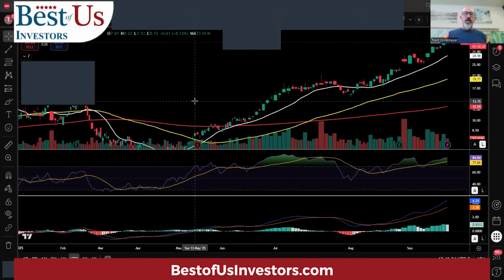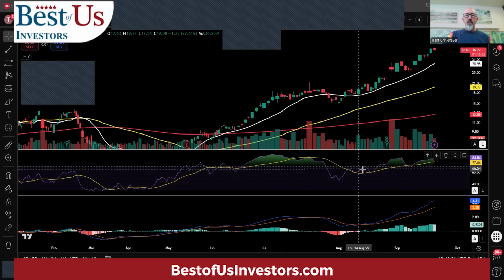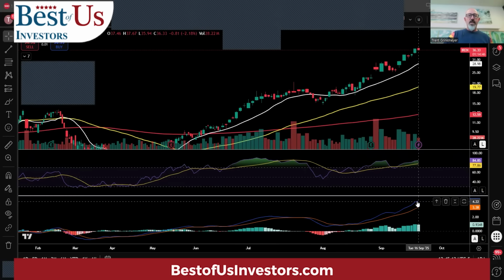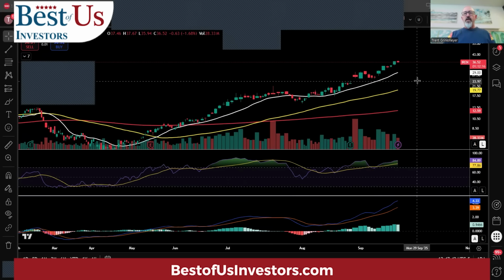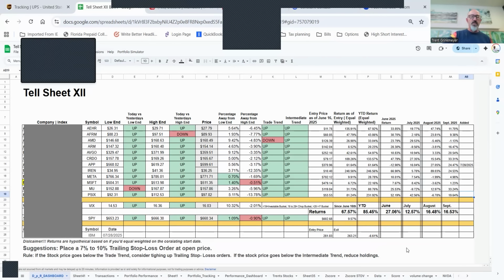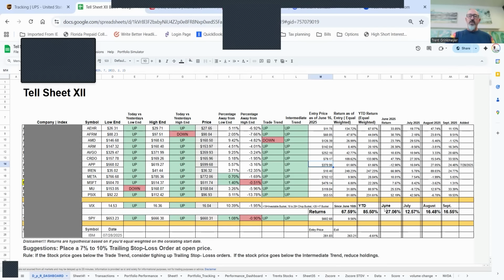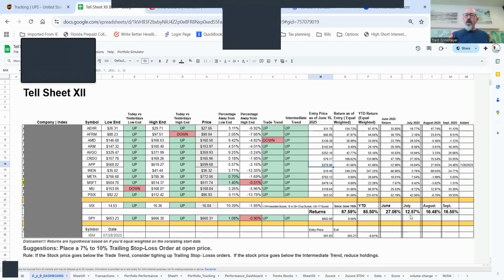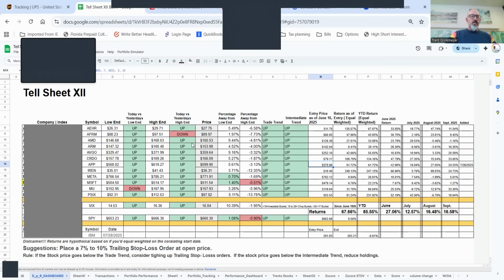When to Buy or Sell IREN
The Morning Edge
💲Monday thru Friday, 7:30am Central | 8:30am Eastern
The Morning Edge is your morning briefing on market news, trading / investing ideas and tribe discussion, questions and education and much more!

"The content in this video is for informational and educational purposes only and should not be considered financial advice, investment recommendations, or an endorsement to buy or sell any securities. Investing involves risk, and past performance is not indicative of future results. Always conduct your own research and consult with a qualified financial advisor before making any financial decisions. The creator of this content assumes no responsibility for any financial losses or decisions made based on this video."

Recommended Reads:
Nothing But Net by Mark S.F.Mahaney
The Coming Wave Artificial Intelligence
Empire of AI by Karen Hao
The Accidential Super Power by Peter Zeihan

👨‍🏫 Kerry's Books:
1. The Power of a Tribe
2. FIND HAPPINESS BY DISCOVERING Who YOU ARE AND Why YOU ARE YOU by Kerry Grinkmeyer